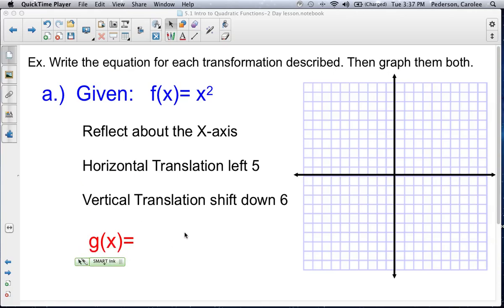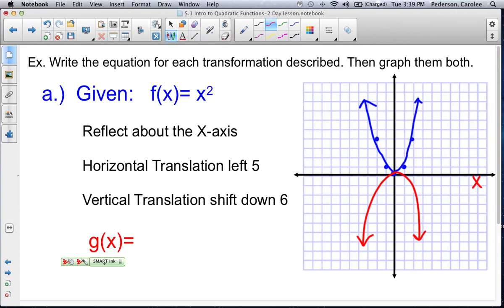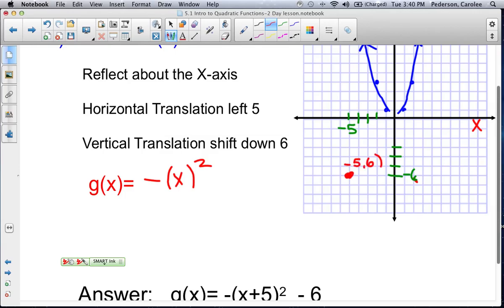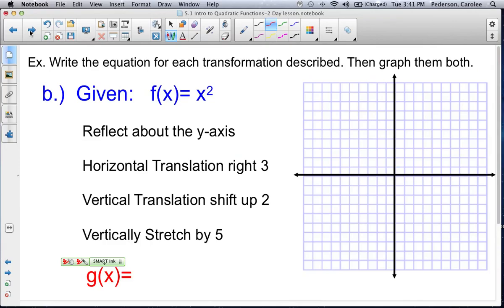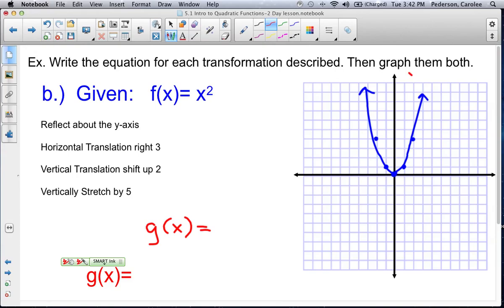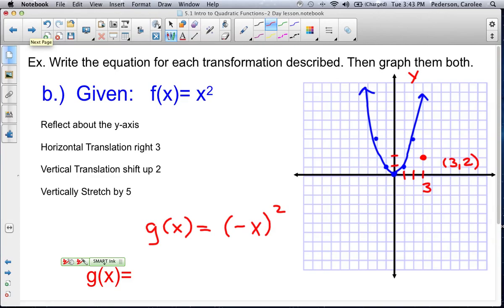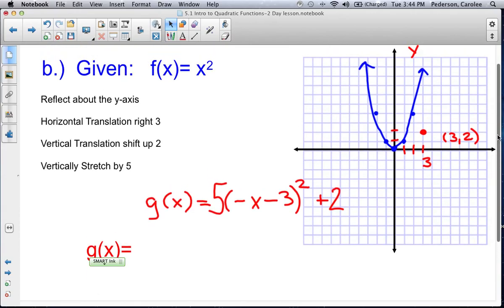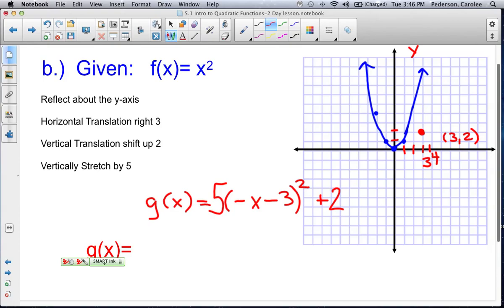5 1 Day 2 Part 2